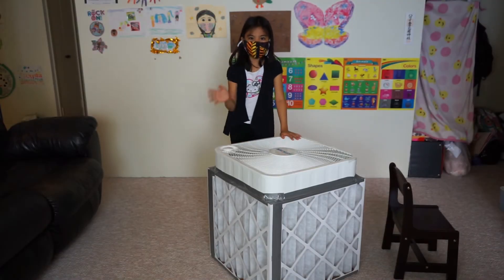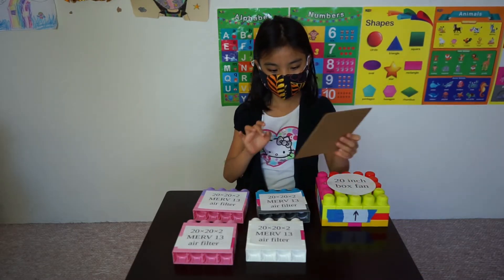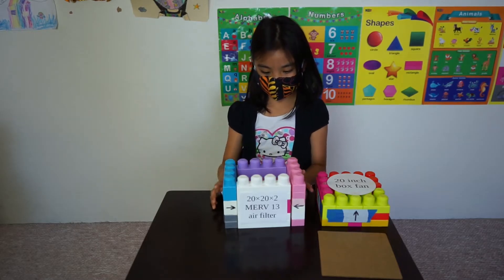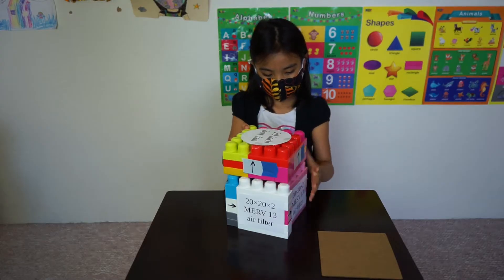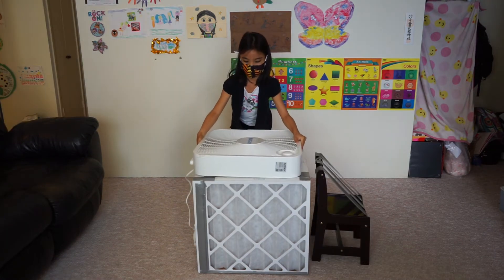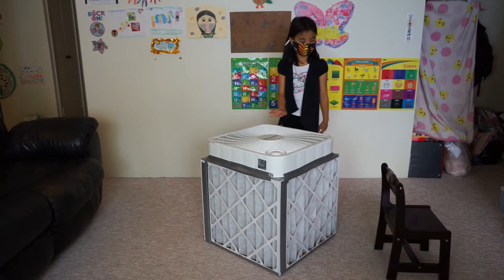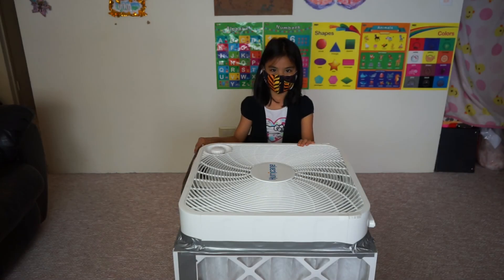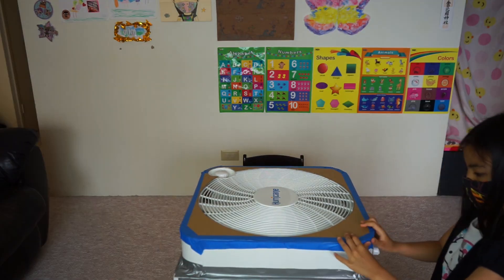A Fourth Grader Explains How to Build a DIY Corsi/Rosenthal Box Air Cleaner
Use one 20 inch box fan and four 20x20x2 inch MERV 13 air filters.
The sixth wall of the box is a piece of cardboard.
You could replace the cardboard with a fifth air filter for more airflow.
You could also use 20x20x1 inch air filters, but they have less surface area, and more restrictive flow.
The air filters are directional, so be sure that the indicator arrows are pointed INTO the box.
The fan should be directing air OUT of the box.
Use duct tape to seal all edges.  It takes about 20 feet of duct tape.
At the time this was built (September 2021), the materials cost a total of about $100.

You would need to replace the air filters after about 6 months of use, depending on how quickly they load up with particulates.

You could choose to upgrade/modify your design by using a fan shroud.
This is a round fan in a square box, so the shroud helps to direct the slow moving air in the corners.
A good SCIENCE project would be to measure the effect of a fan shroud on the amount of air filtered through this device.
A good ENGINEERING project would be to design a fan shroud to increase the amount of air filtered through this device.